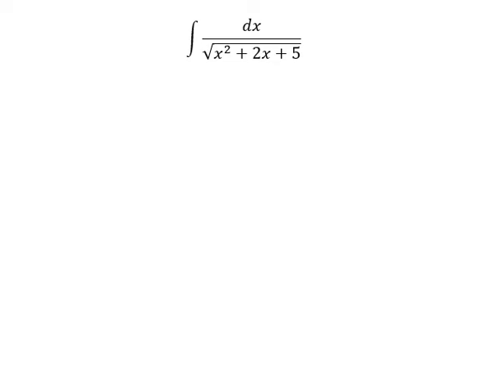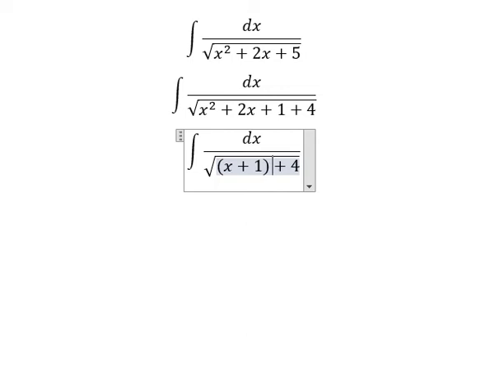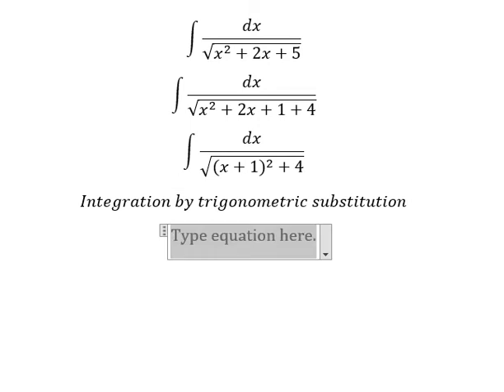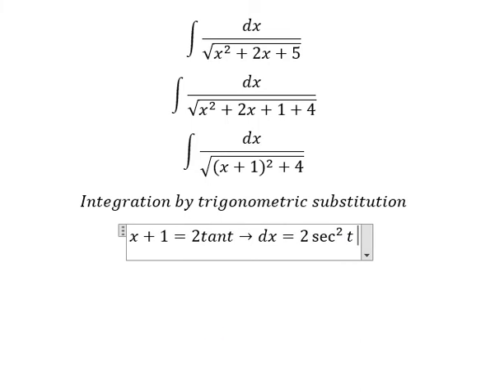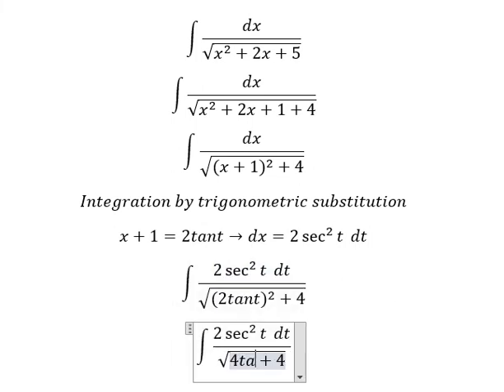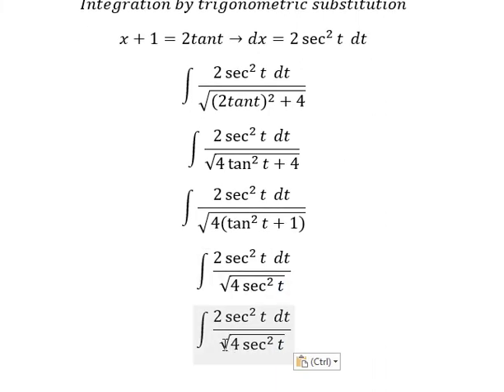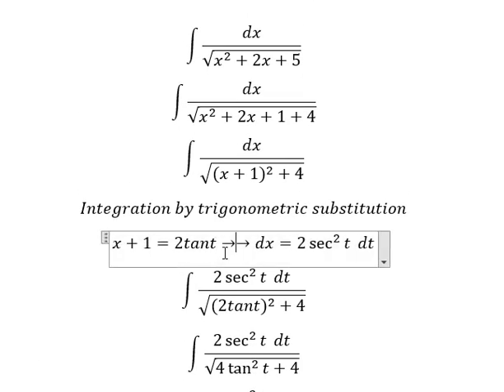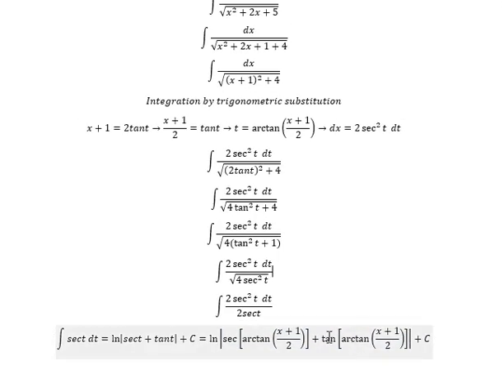Calculus Help: ∫ dx/√(x^2+2x+5) - Integration by trigonometric substitution - Techniques